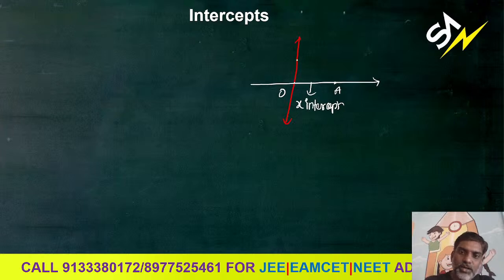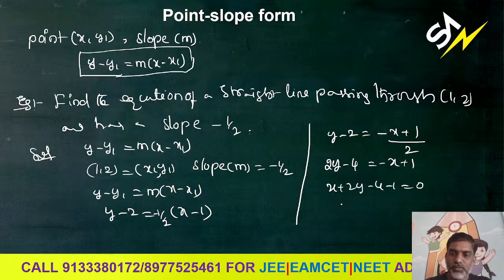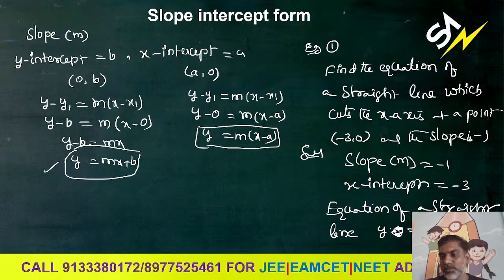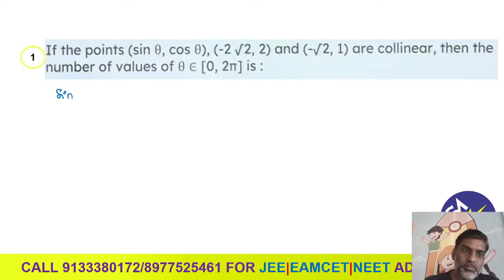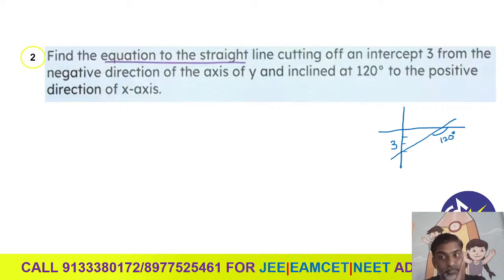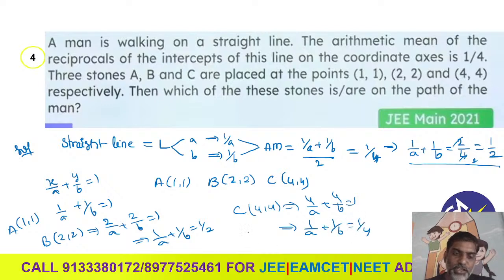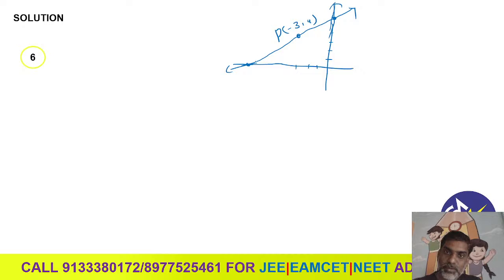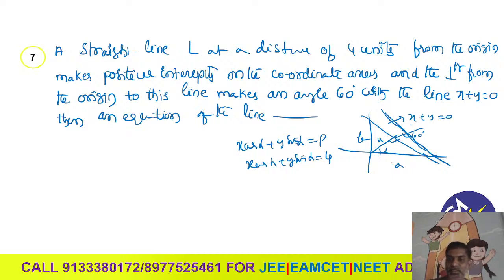Straight Lines Made easy |by Chandrasekhar Sir| For IPE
PartialFractionsIPE2022
PartialFractions JEE2022
PartialFractions mcq